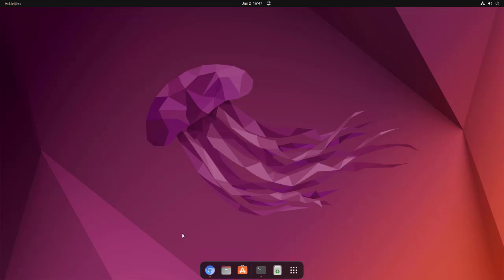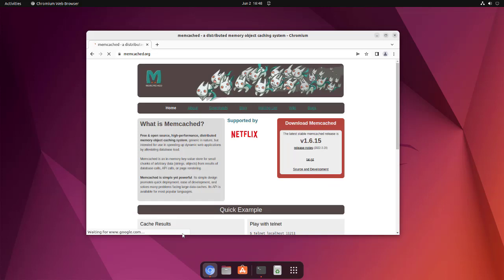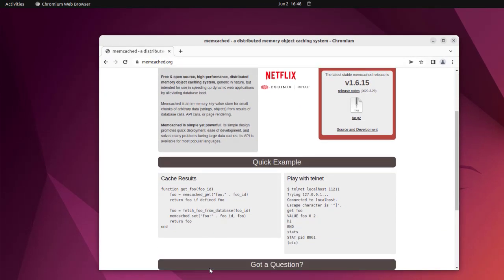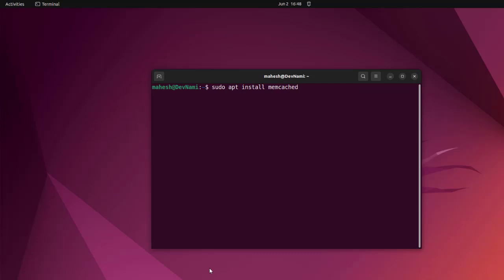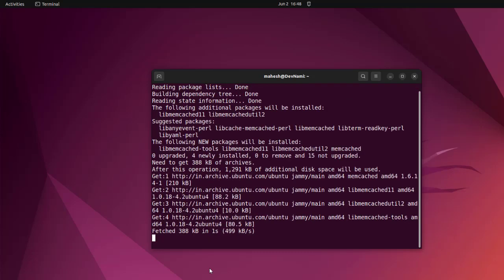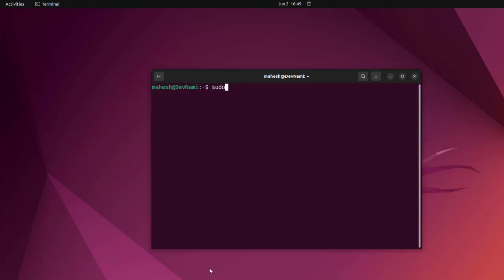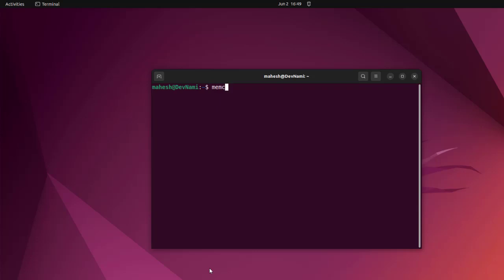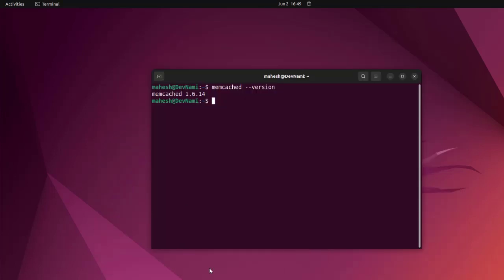Memcached - How to Install Memcached on Ubuntu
Learn How to Install Memcached on Ubuntu. How To Install and Secure Memcached on Ubuntu. Install, configure, verify memcached on Ubuntu.